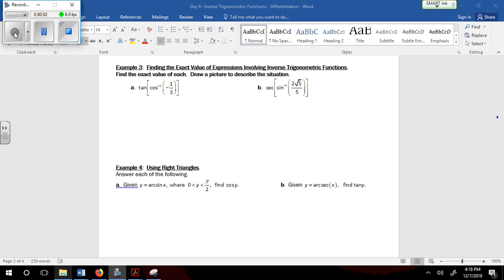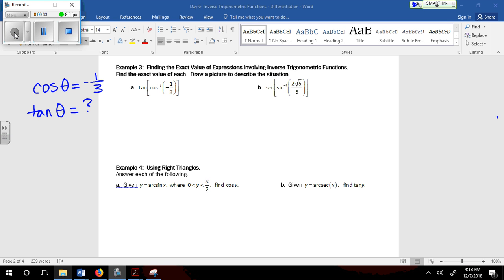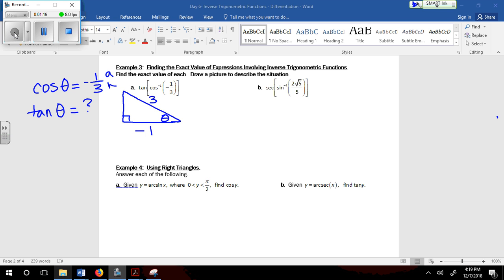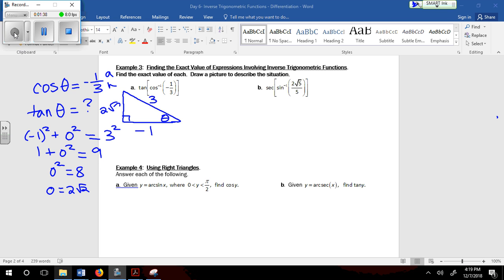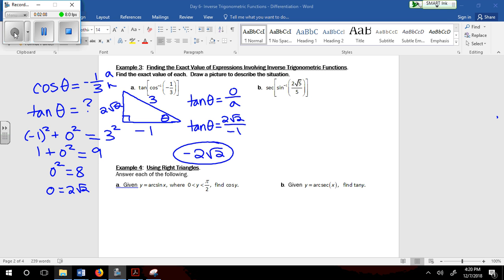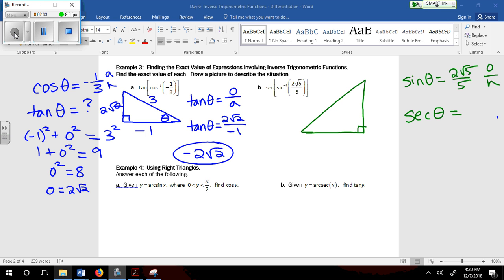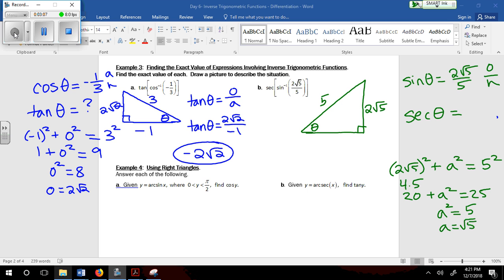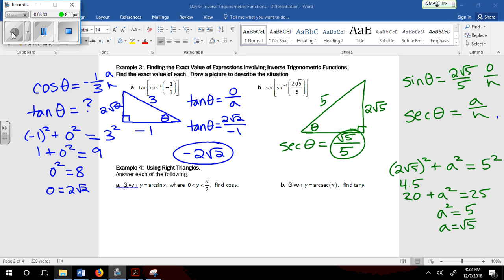Day 6 Example 3